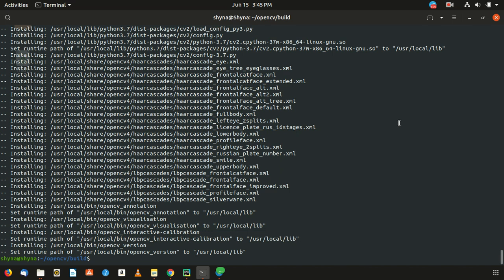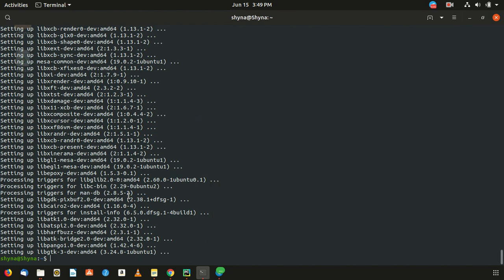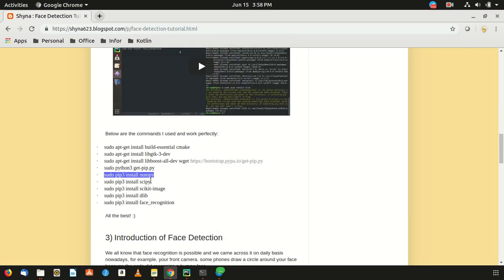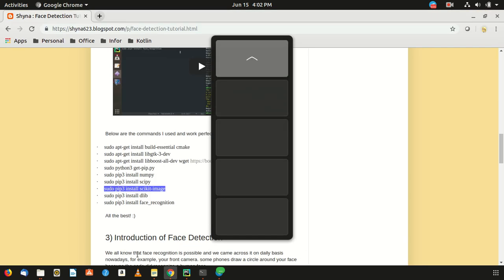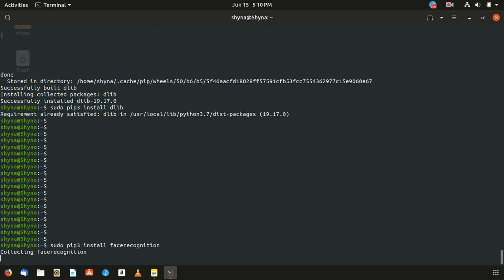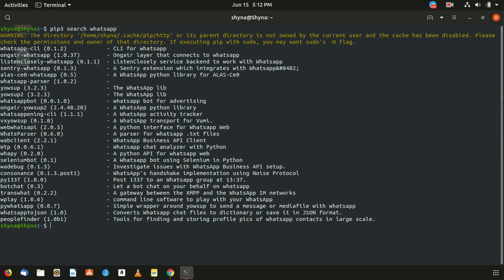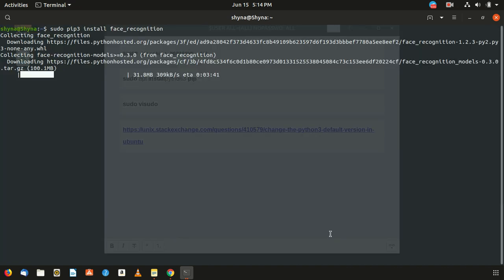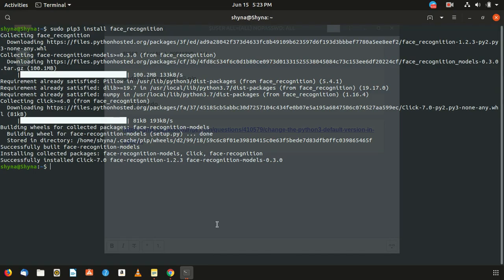Install Dlib and Face recognition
I install Dlib from pip not from the wheel directly. I will explain how to install dlib and what all package needed to install before installing Dlib directly also, how to install Face recognition

for text version